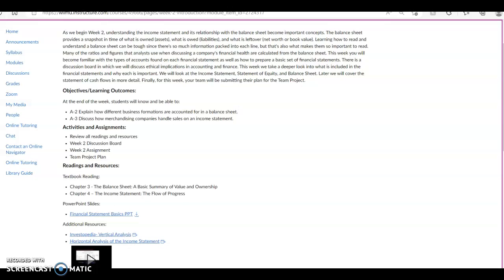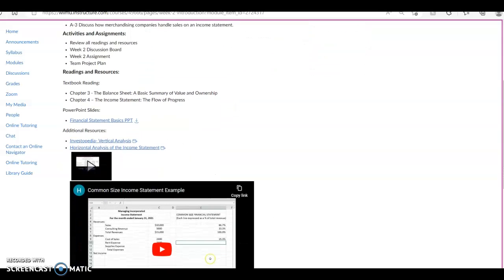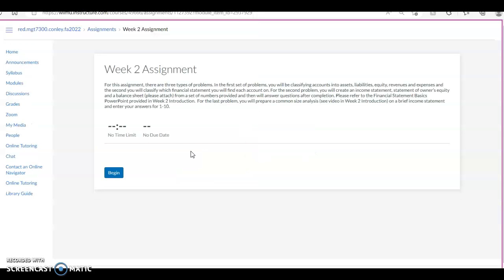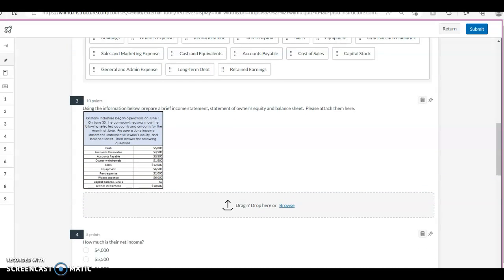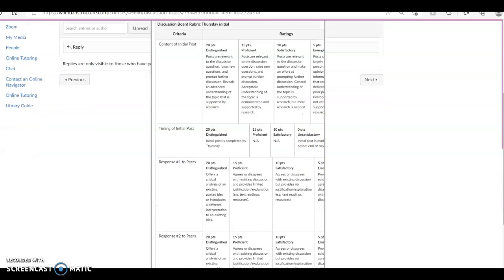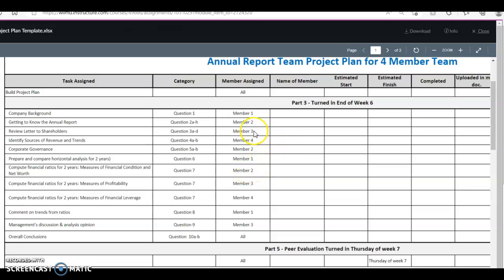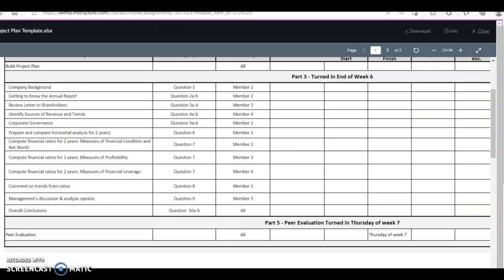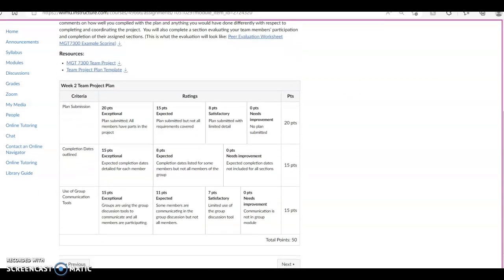7300 Week 2 Overview